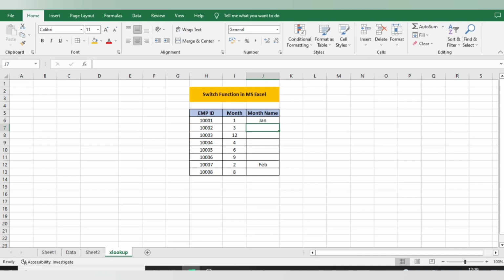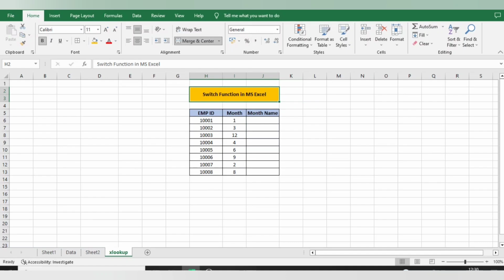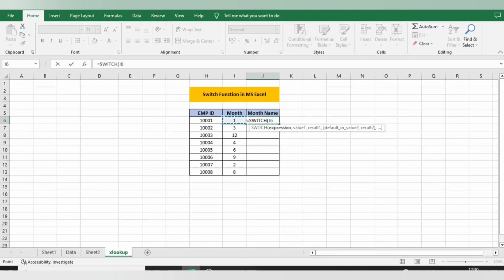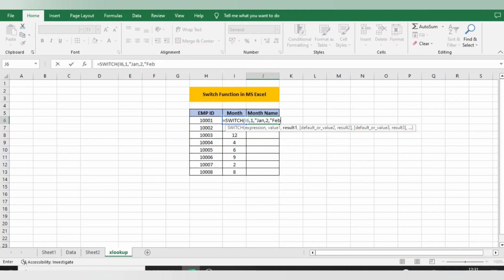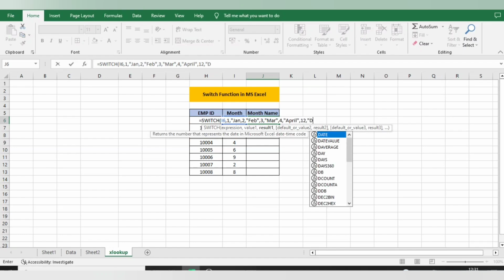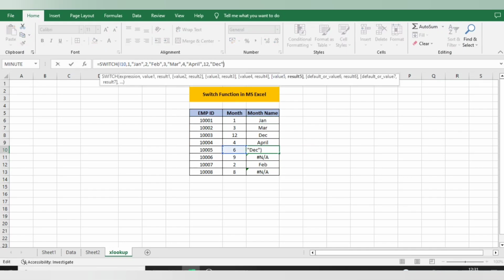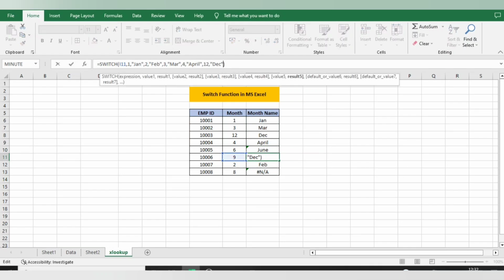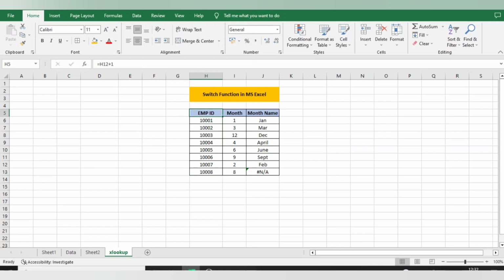Switch function in MS Excel